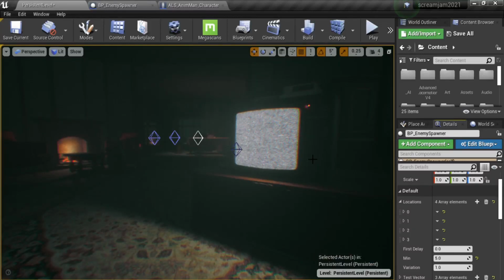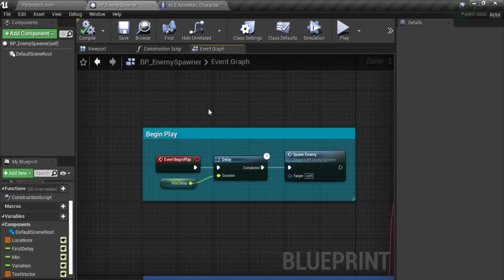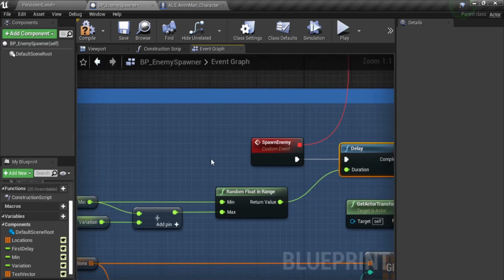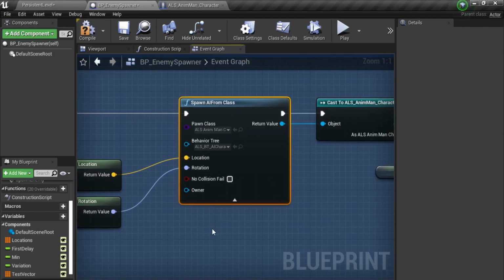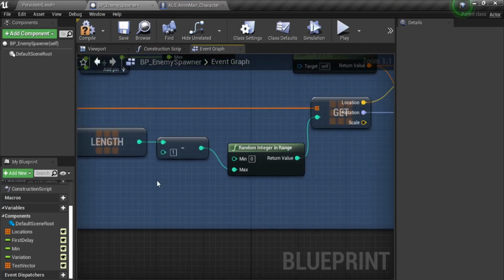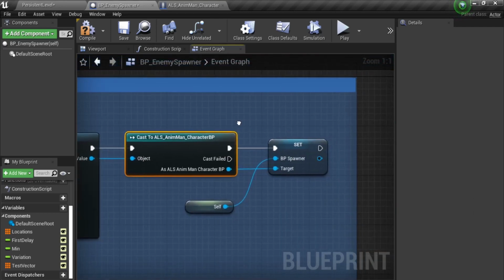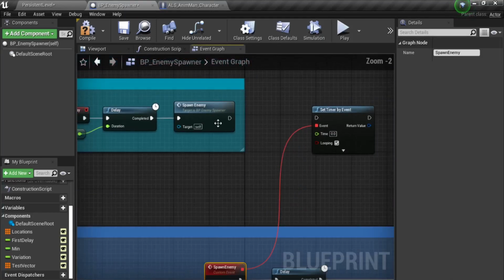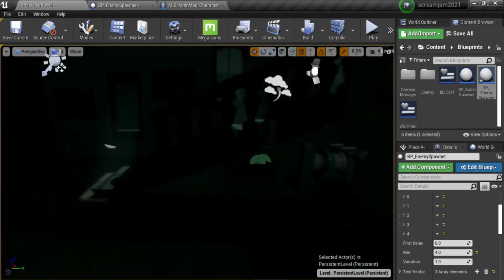UE4 Random Spawner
How to make a random spawner, specific locations that you can easily adjust and create and a random time.

My Discord where you can ask me something and make a tutorial request:

0:00 Intro
0:47 Tutorial
5:28 Showcase